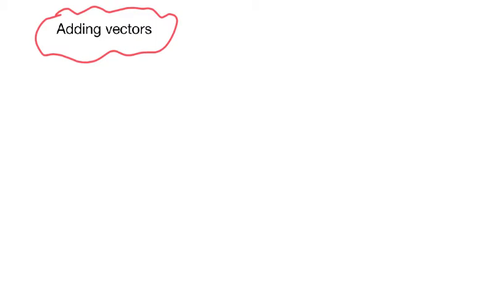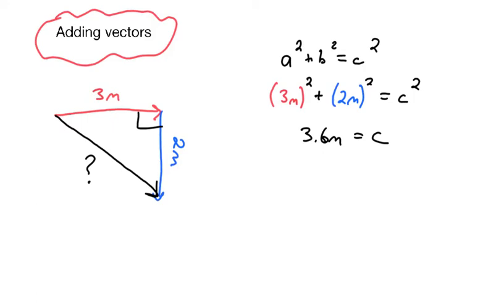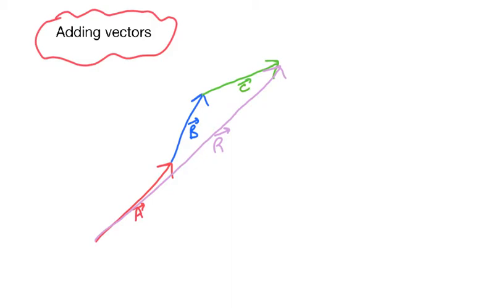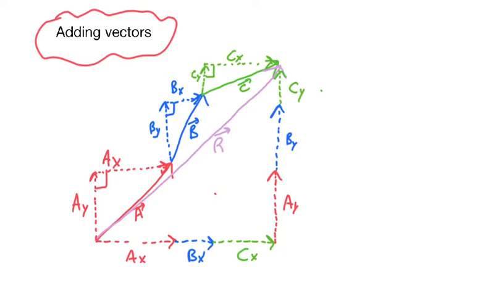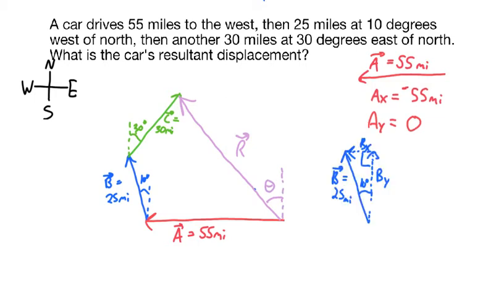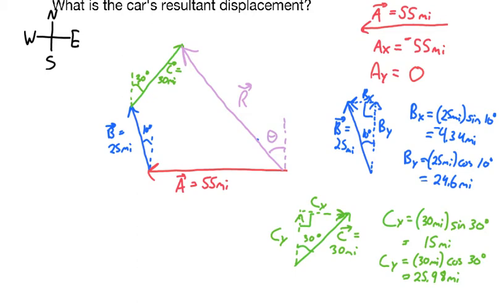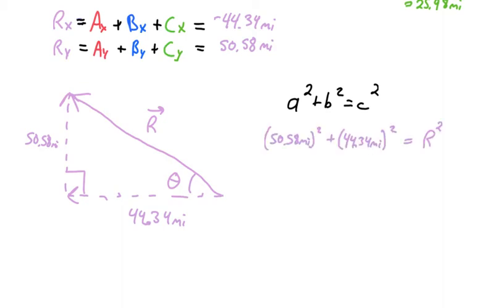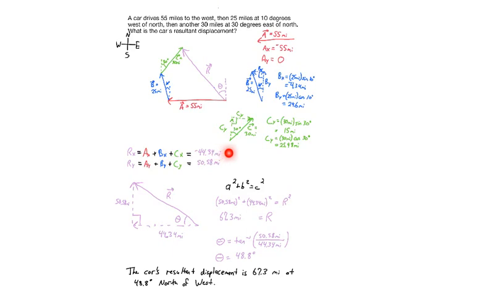Adding vectors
A description and example of adding vector quantities